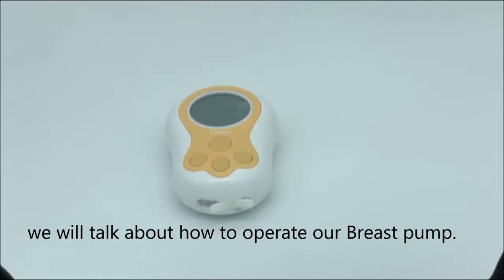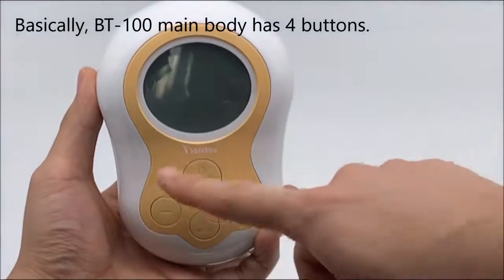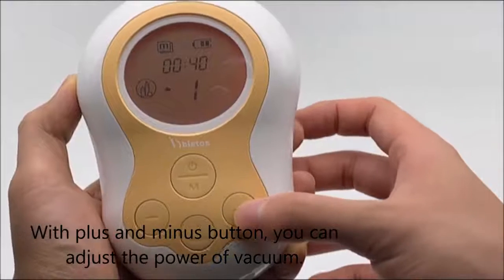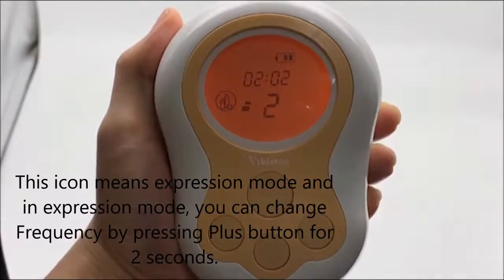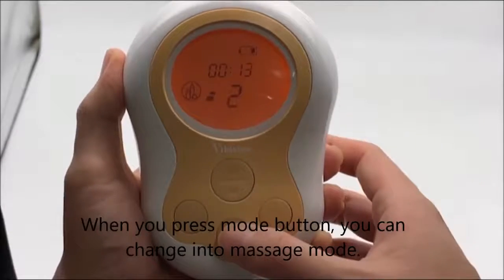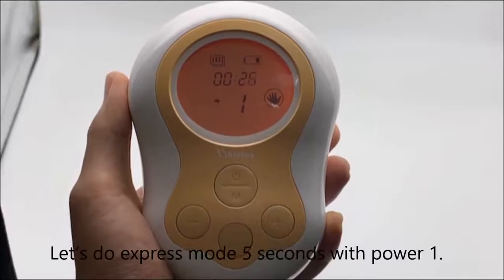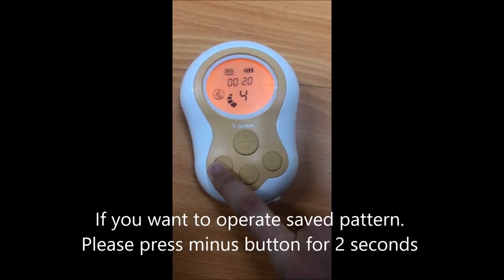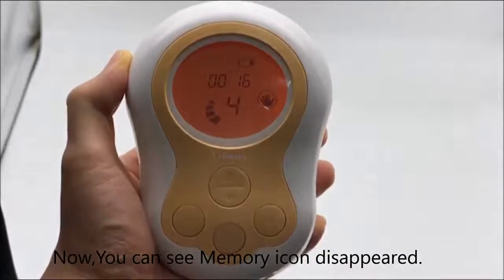Electric Breast Pump with Rechargable Battery | Bistos (Korea) | BT 100 Operation Video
ELectric Breast Pump with Rechargable Battery
Brand: Bistos | Origin: Korea | Model: BT-100